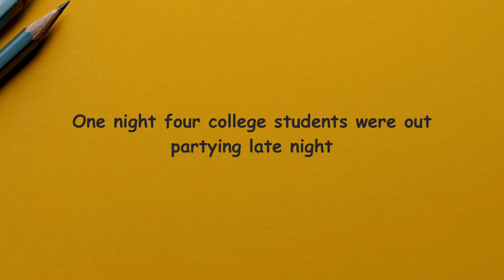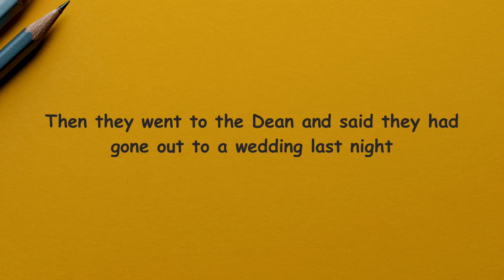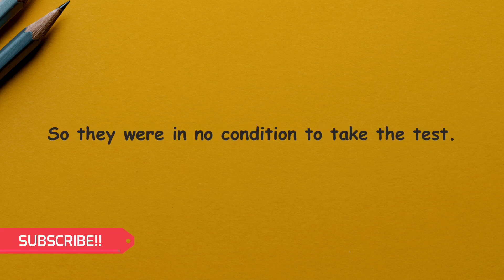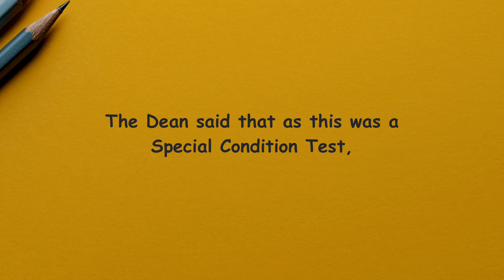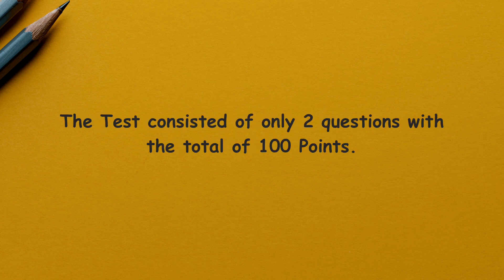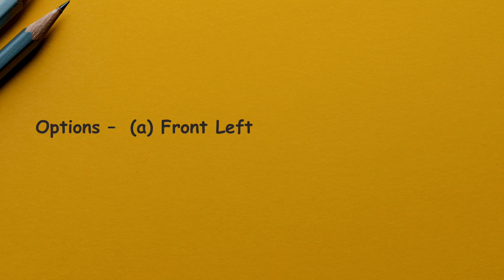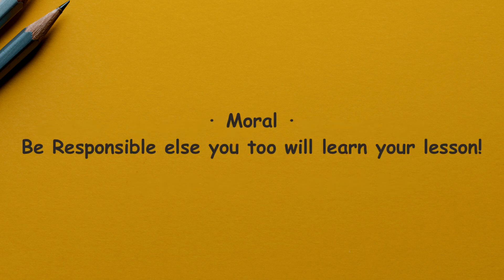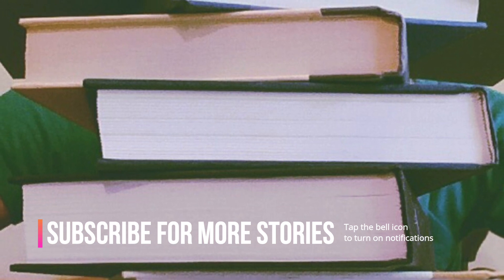FOUR STUDENTS | A Short Story For Life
Listen to this story to know how the students thought they fooled the dean but instead the dean thought them lesson.

A Short Moral Story For All. Kids and Grown-ups.
Teaching Virtues :)

Videos made out of love and compassion.
If you liked our effort, please,
Like the video to appreciate us,
Share it to spread the good message,
It'd really mean a lot.

God Bless.